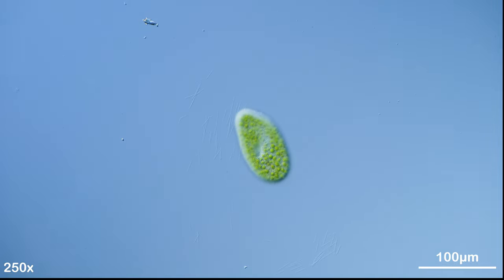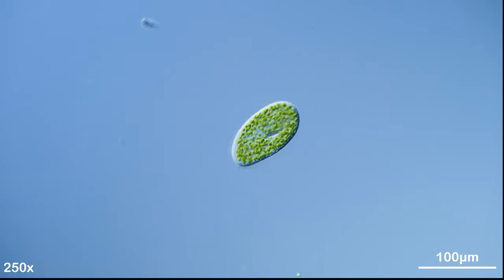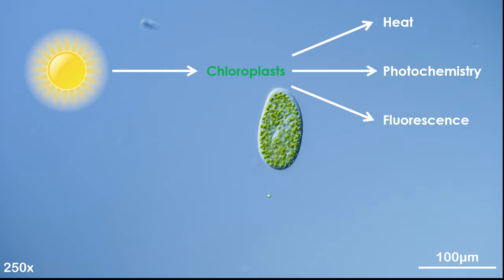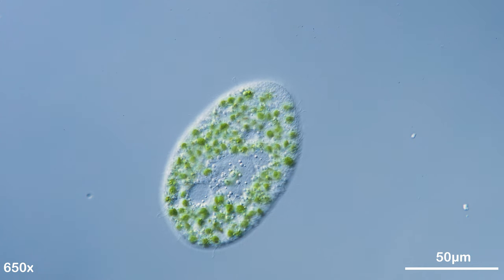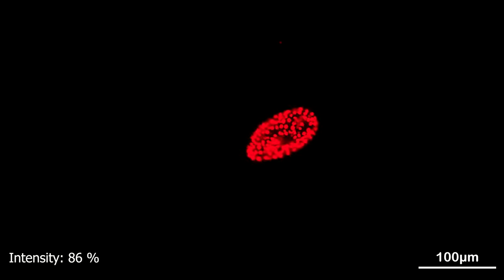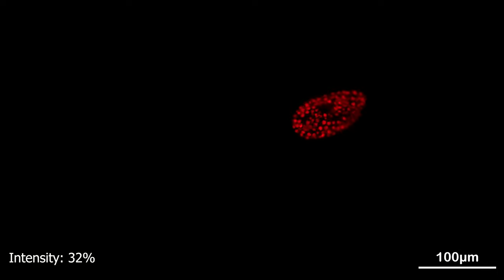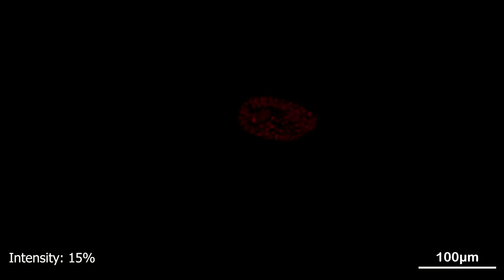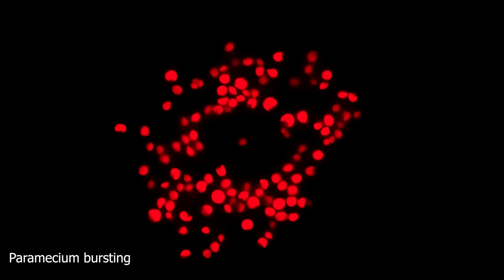Paramecium bursaria - Symbiotic algae avoiding phototoxicity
Paramecium bursaria is the only Paramecium species hat is living in symbiosis with algae from the genus Zoochlorella.

The algae supply the Ciliate with food while Paramecium provides a protective environment. The Algea convert sunlight to carbohydrates and energy using photochemsitry. As strong light light can be harmful to both the algea and the host, excess excitation energy is either dissipated as heat or by fluorescence. A common process that rapidly occurs after he encounter with light is called Non-photochemical quenching (NPQ). This process uses muliple mechanisms to prevent the formation of reactive oxygen species (ROS) that have the potential to quickly oxidize all pars of the cell which can lead to cell death, also referred to as phototoxicity.

NPQ can be visualized under the microscope as it rapidly reduces the autofluorescence of chlorophyll which is shown in this video.

Microscope:
Olympus Vanox AHBT3 with DIC and fluorescence

Objectives used:
SPlanApo 20/0.7
SPlanApo 60/1.4 Oil

Fluorescence:
Cree XM-L U2 LED
Filter Cube: BH2-DMB

The camera is a Panasonic S1 adapted with an Olympus NFK 2.5x eyepiece.